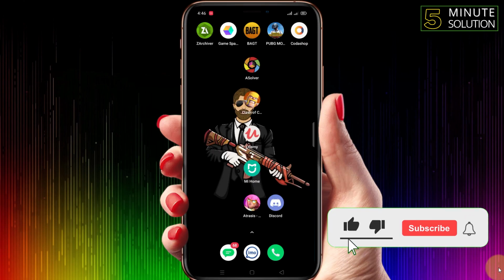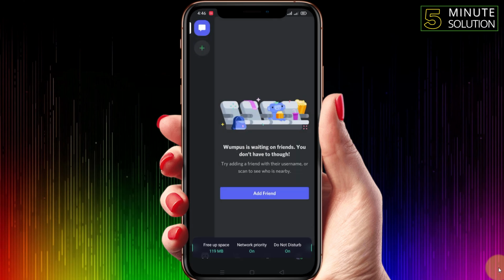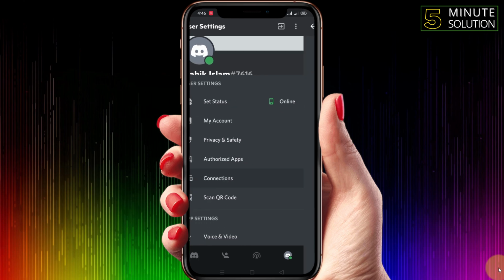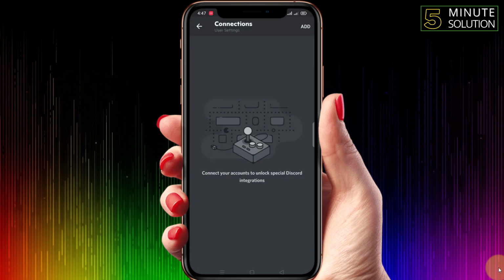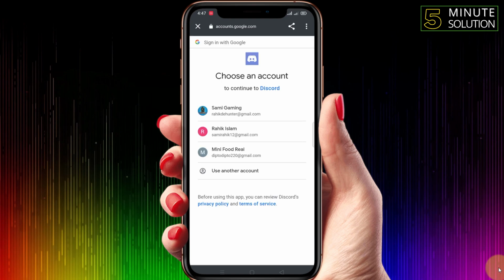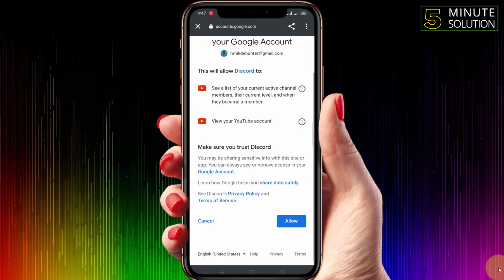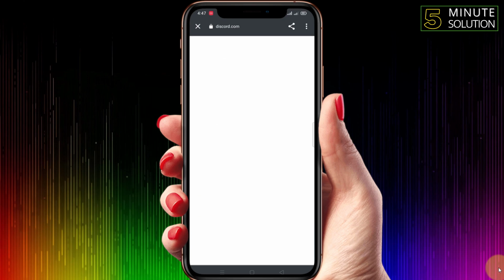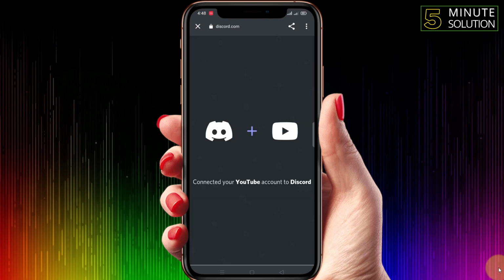How to connect YouTube to discord 2024 [EASY]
How do I link a YouTube video to Discord?
Go ahead and sync your YouTube account with your Discord account, by going into User Settings - Connections - YouTube. Discord will automatically sync with your YouTube account, and you'll find all the streamers you joined right in the Connections tab